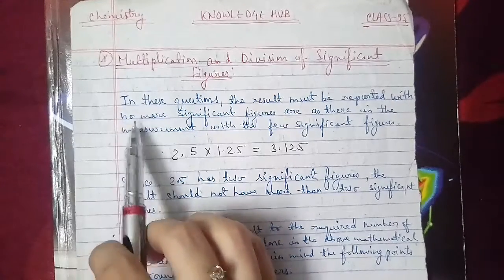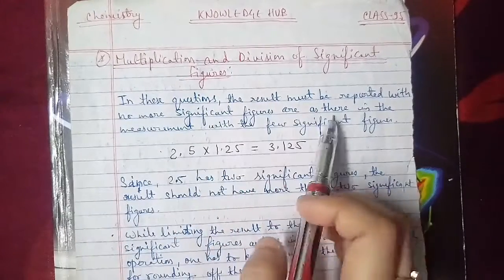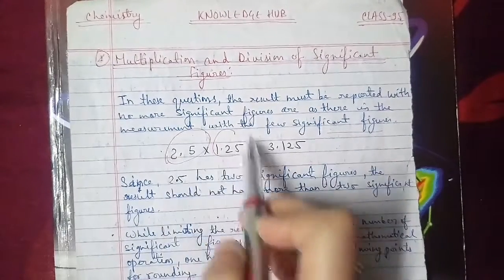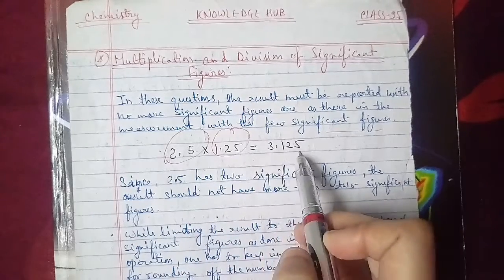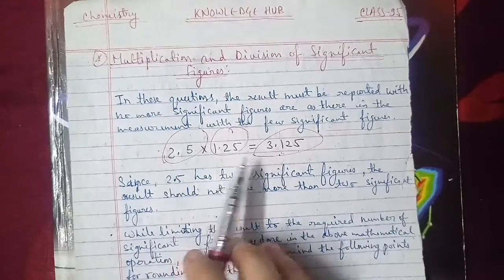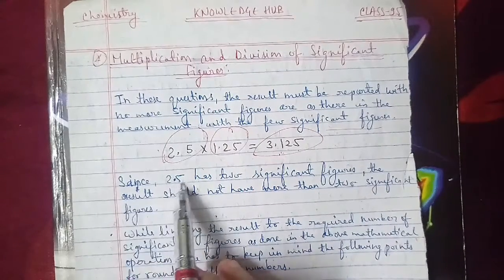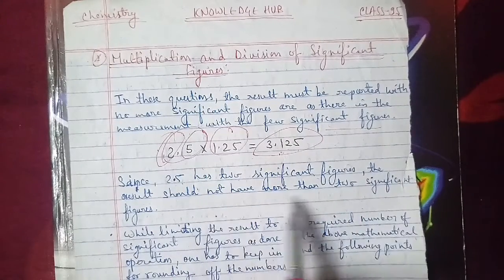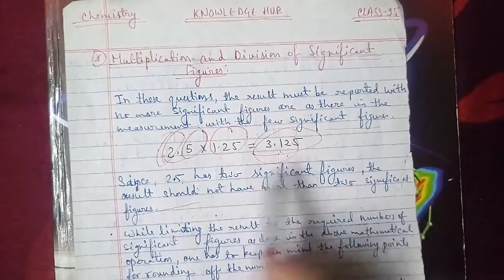PArt-95: Multiplication and Division of Significant Figures in brief and easy way with examples